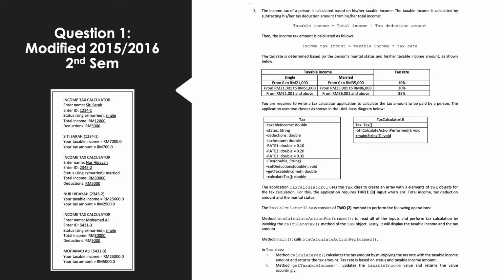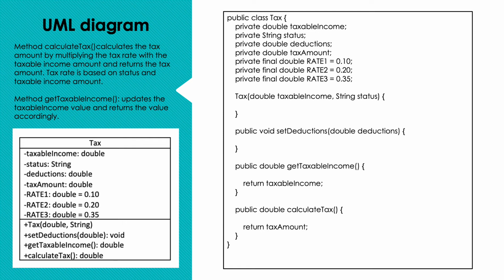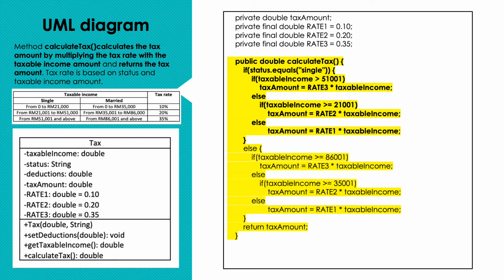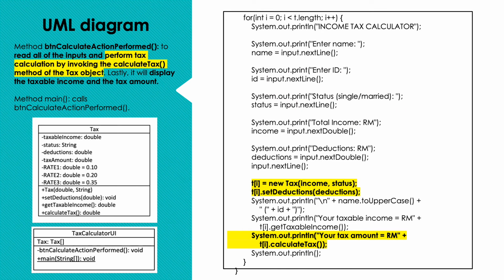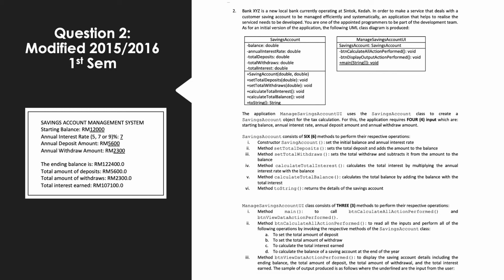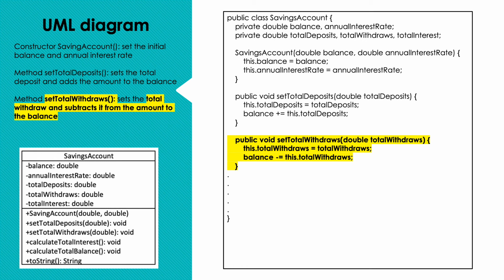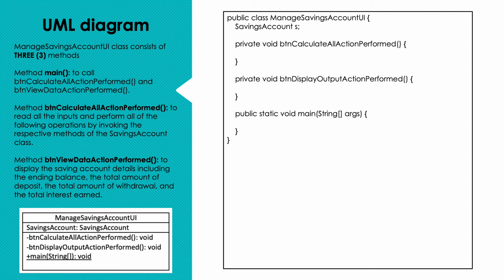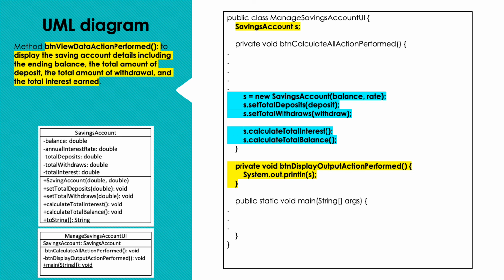Programming 2 Assignment 1 Sample Answers